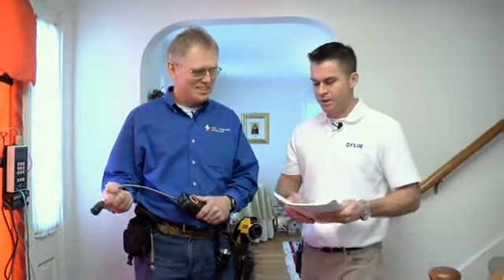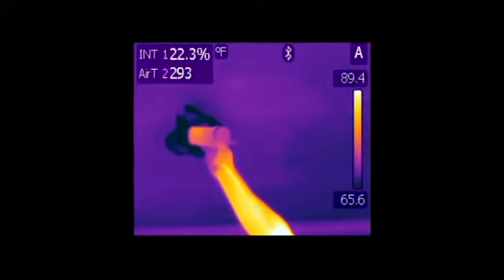FLIR Home Energy Audit: Part 3 of 3